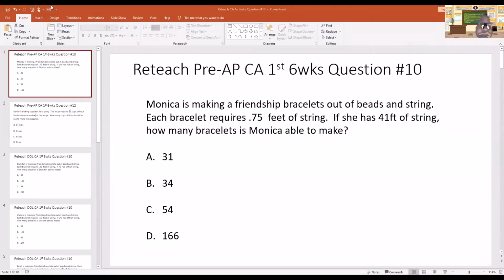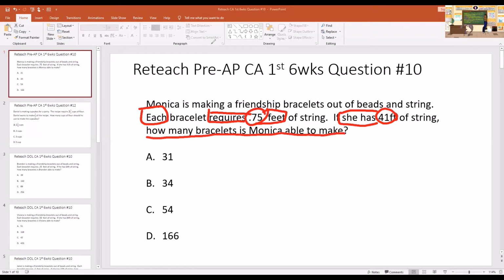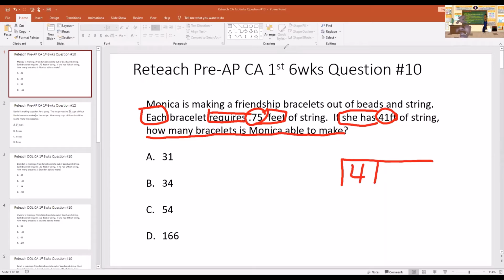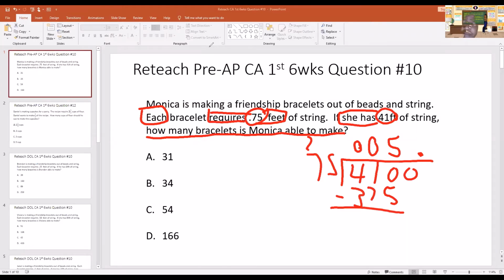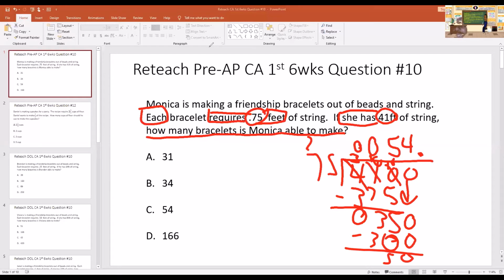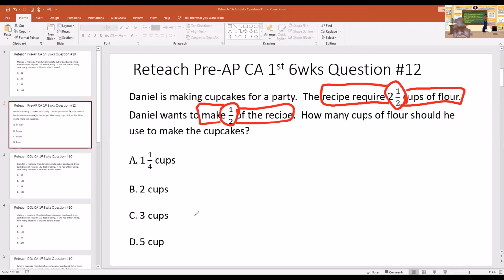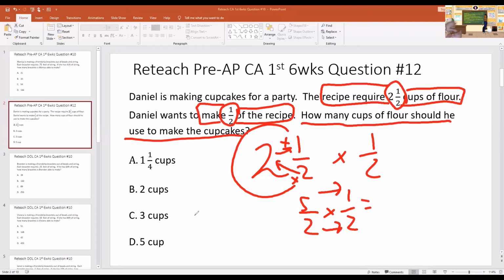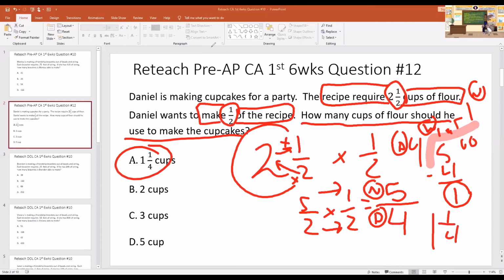Reteach CA 1st 6wk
Reteach CA 1st 6wk Question 10 & 12  TEK 6.3E